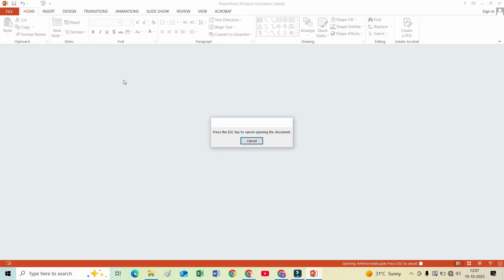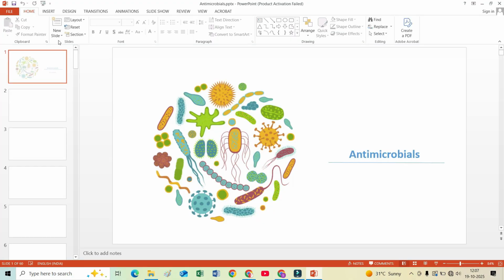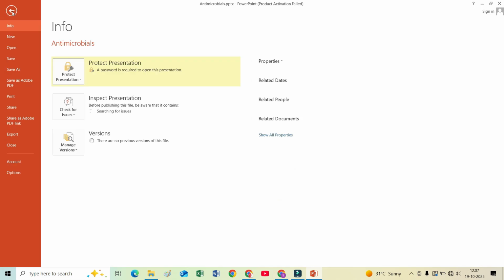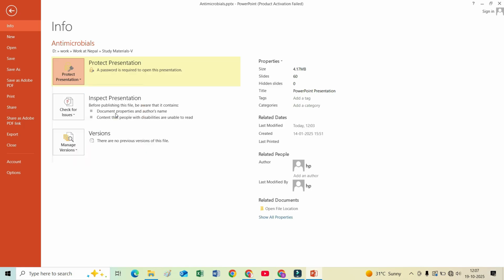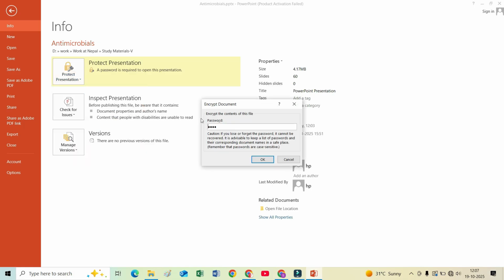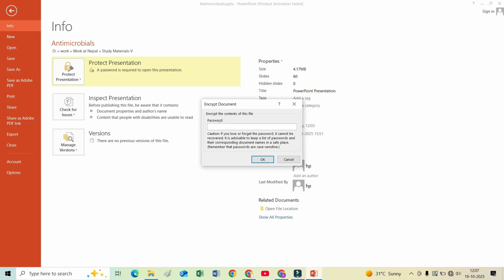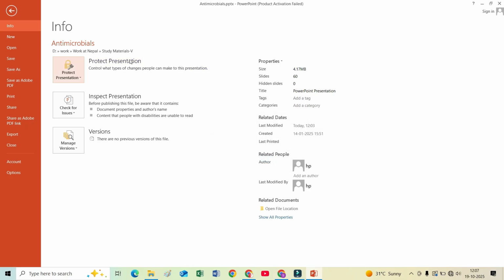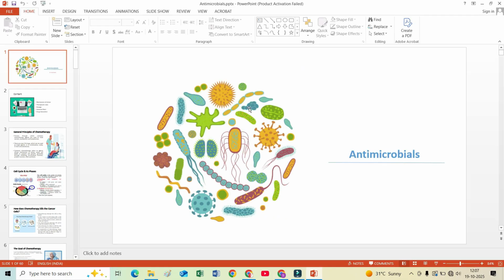How to remove Password from the PowerPoint Presentation or PPT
In this video, you will learn how to remove a password from a PowerPoint presentation (PPT) easily and safely. Many times we set a password to protect our slides, but later forget it or no longer need the protection. This tutorial explains step-by-step methods to remove the password from a PPT file using Microsoft PowerPoint options.
The video is useful for students, teachers, office professionals, and anyone who regularly works with PowerPoint presentations. Follow the simple steps shown in this video to unlock your PPT and save it without a password.